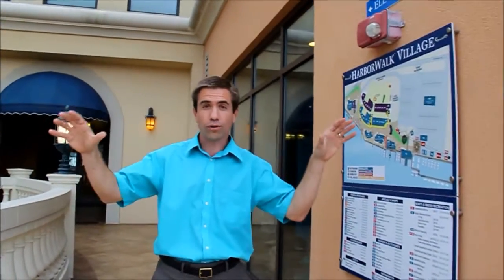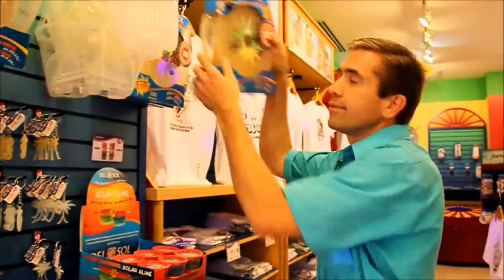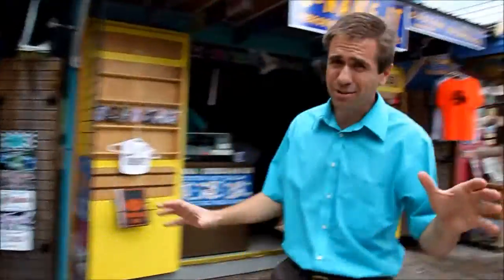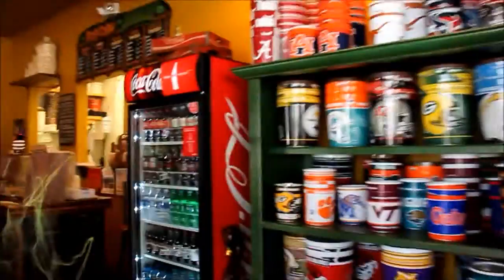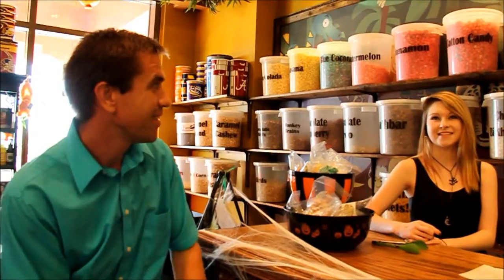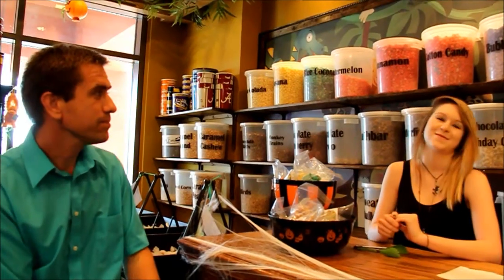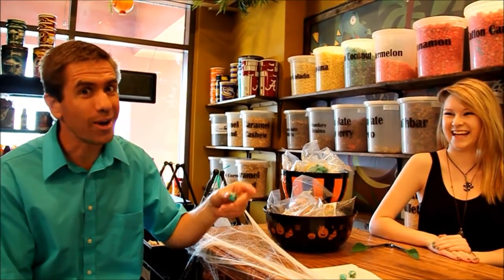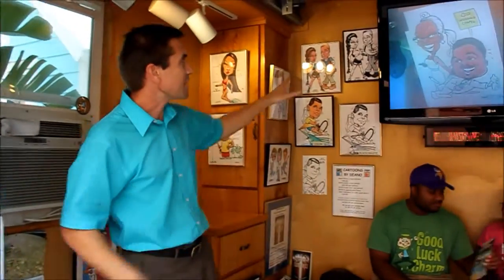Harborwalk Village : Destin's Coolest Shopping Destinations